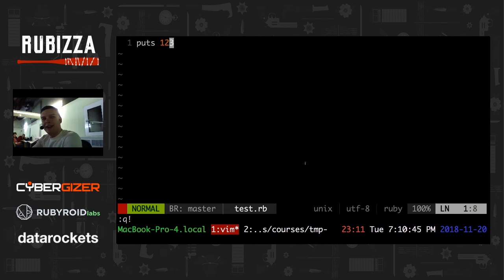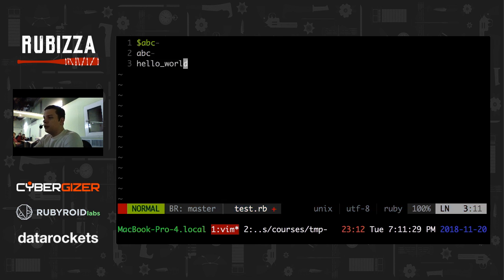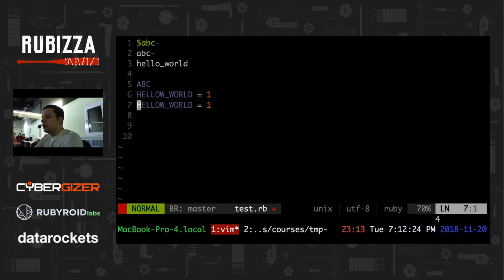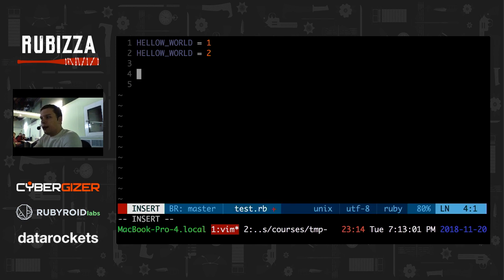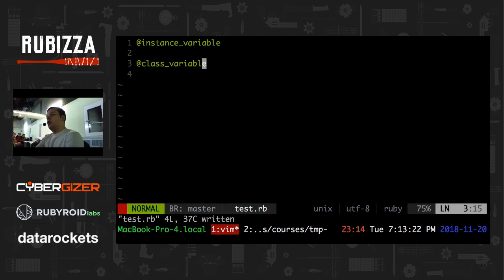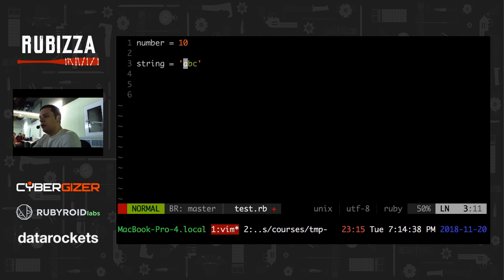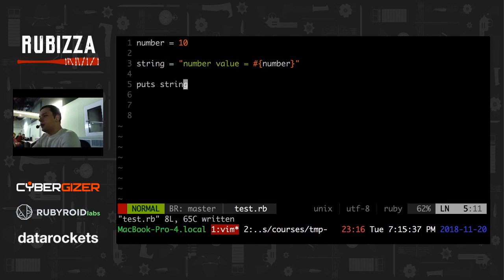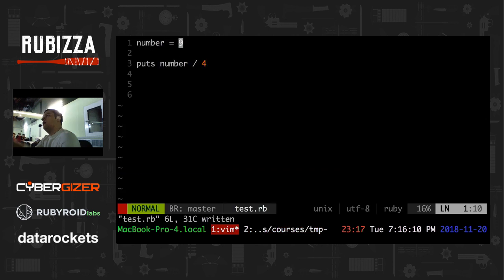Rubizza Winter 2018 #2 - Ruby basics p1